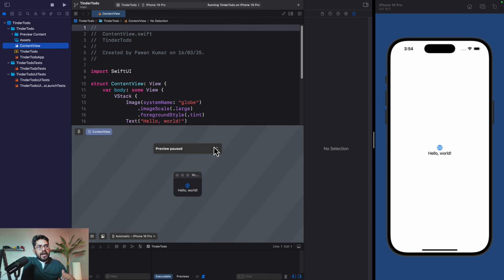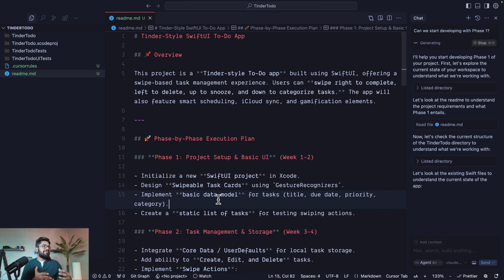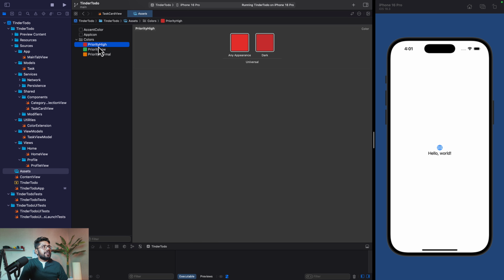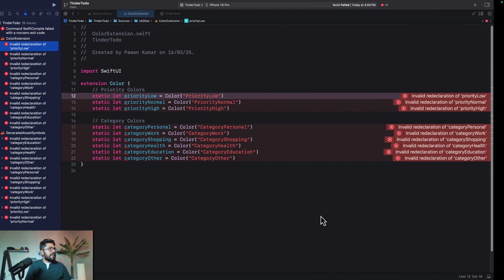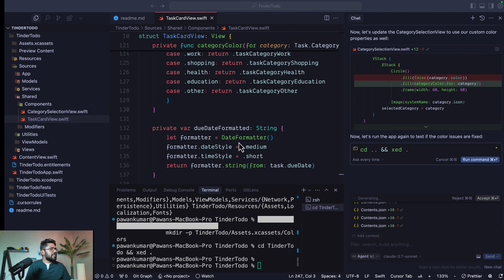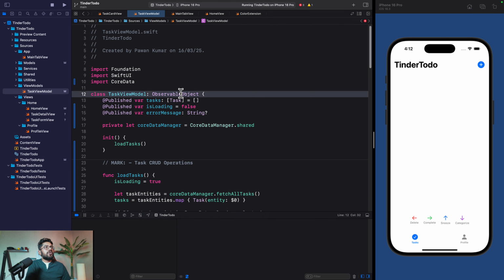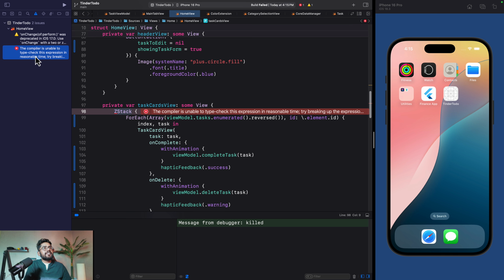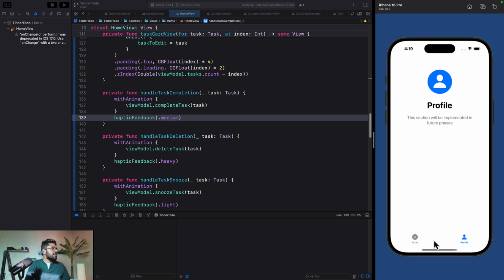Can You Really Learn iOS With No Coding Skills? YES | Tinder Todo APP | Vibe Coding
🚀 Want to build iOS apps but have ZERO coding experience? You're in the right place. In this video, I take you on a chill, step-by-step journey where I use Cursor AI to learn iOS development from scratch — no prior Swift or Xcode knowledge needed.

Whether you're just starting out or feeling overwhelmed by tutorials, this is your sign to dive in.

My PC Configs: